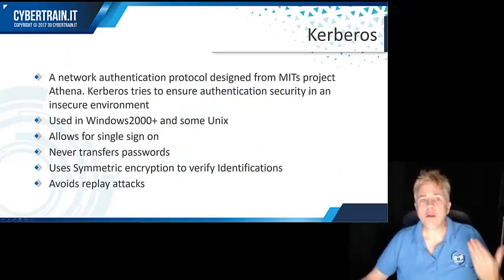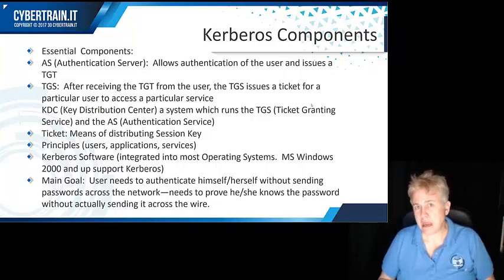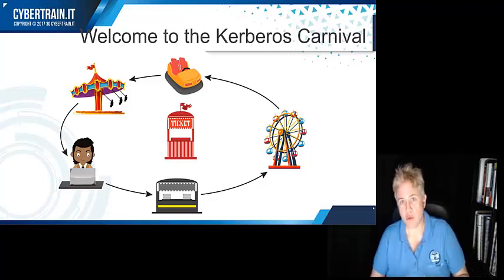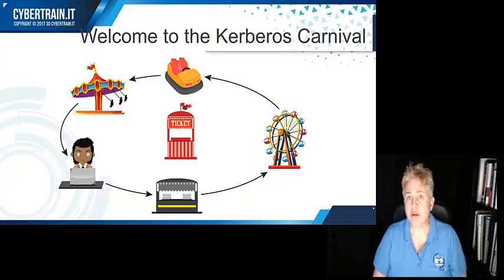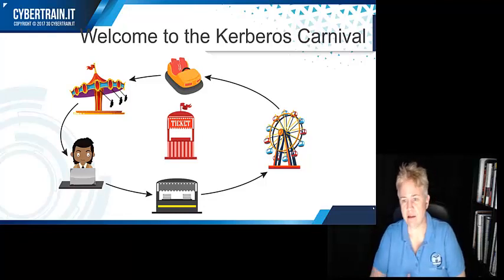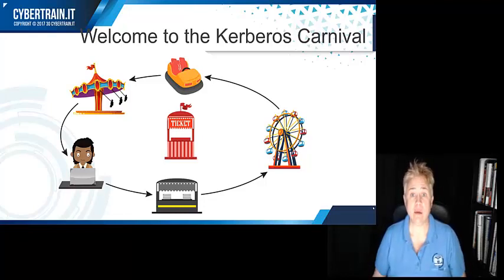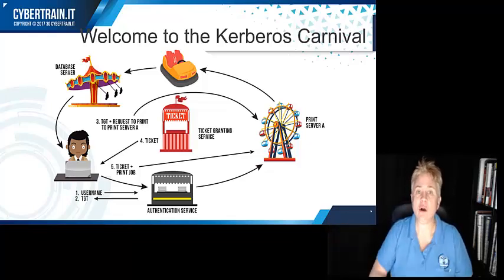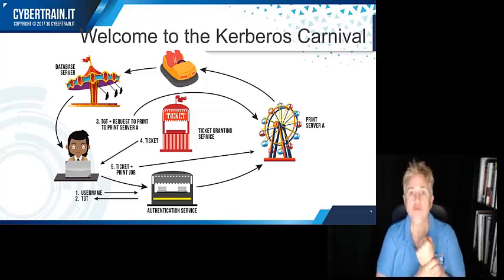CyberTrain.IT Ten-Minute Series: Kerberos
Learn about Kerberos, a Network Authentication Protocol that has been around for many years but still is used today.